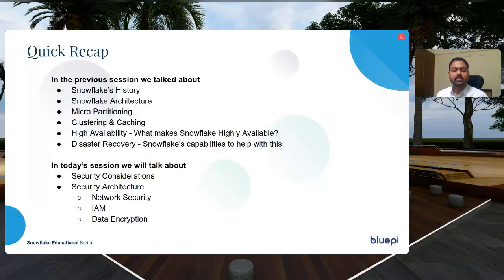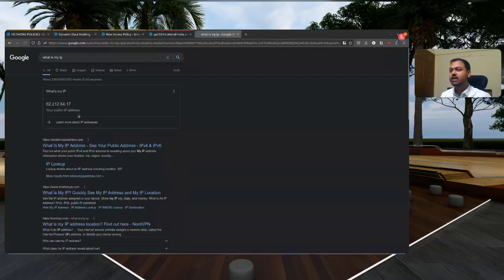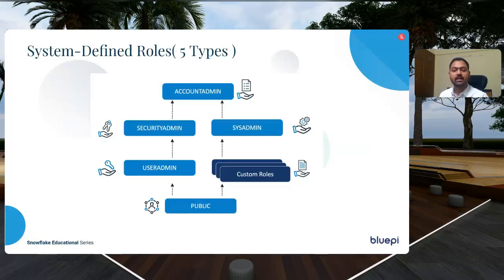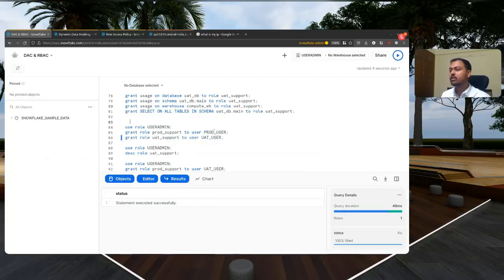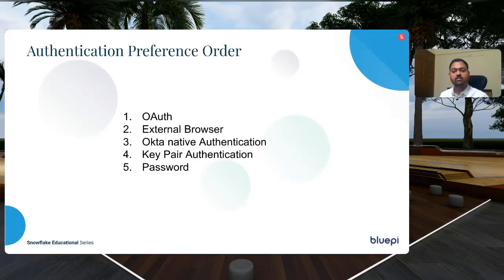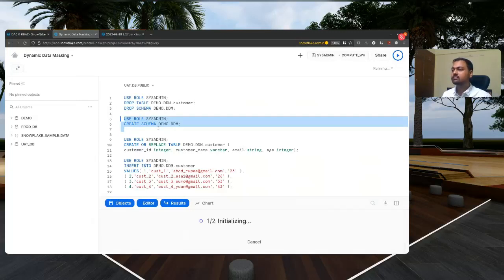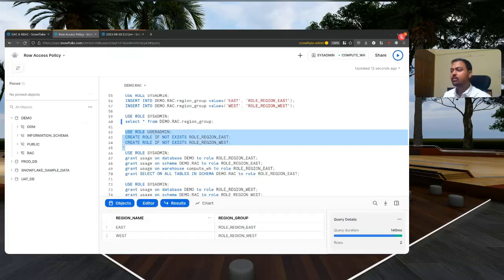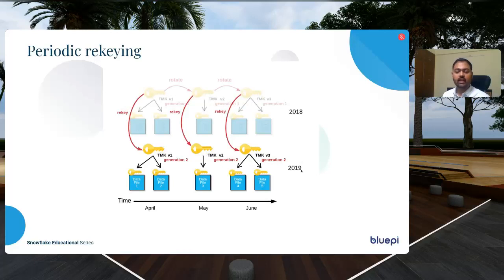Snowflake Educational Series- Security in Snowflake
We are back with the third chapter of our Snowflake Educational Series Powered by BluePi. Watch the session to know more about the Security and Governance features of Snowflake.

0:00 - Initiation

3:20 - Security considerations in a cloud Platform

4:43 - Data Lifecycle with Security

7:08 - Security Architecture

12:38 - Private Connectivity with SF

14:01 - IAM

18:40 - DEMO - IAM

26:01 - Authentication

44:46 - Data Encryption

48:30 - QnA